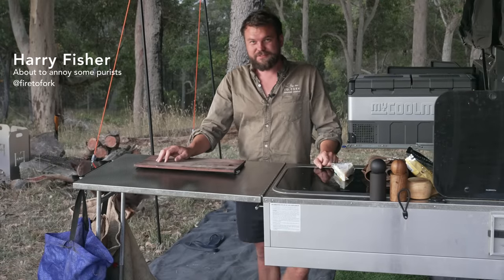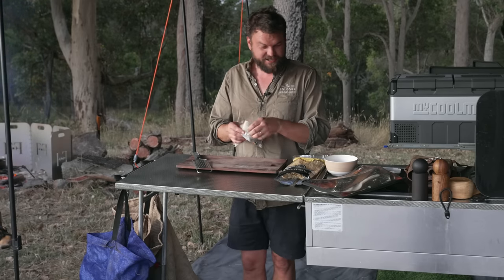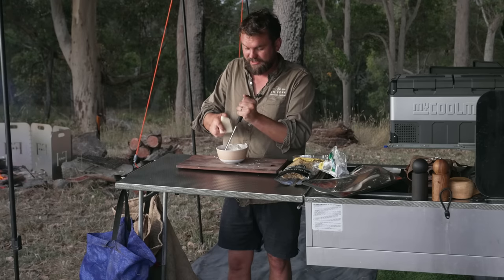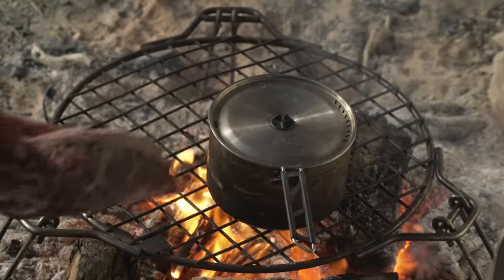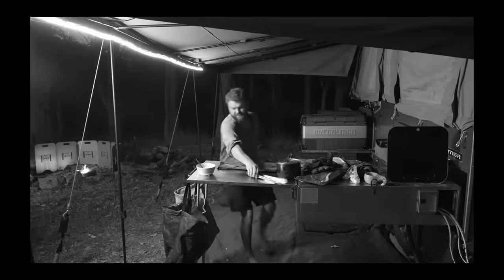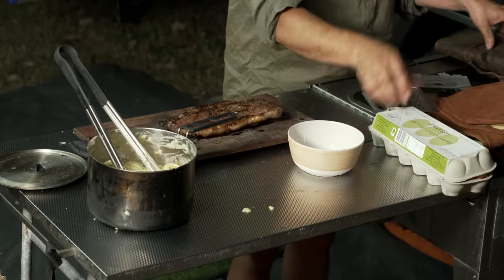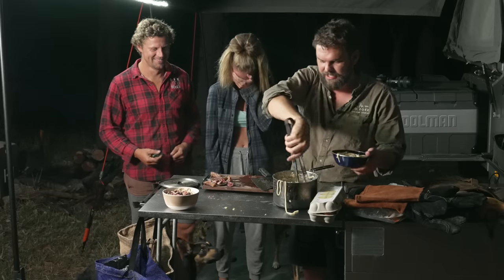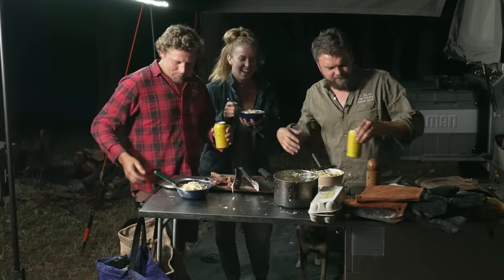This will probably annoy some people - Wagyu Carbonara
5 min prep, 15 min total

Ingredients:
• 500g of spaghetti or fettuccini pasta
• 3 full eggs, 1 yolk
• 150g of grated pecorino
• 250g steak (ideally scotch fillet)

Directions
• Add the eggs and cheese in a bowl and stir to make a sticky paste.
• Put some salted water on to boil (around 2 tbspn of salt to 1.5l of water) and once it’s boiling, add in our pasta and cook for however long it says on the packet.
• While the pasta cooks, sear the steak to your preferred done-ness (medium rare is the correct answer here) over a very high heat with a liberal amount of salt and pepper, then set aside to rest for 2-3 minutes.
• Remove the pasta and rain the water, then add the cheese and egg mix, then quickly stir these to avoid making scrambled eggs and pasta (the heat of the pasta will cook the eggs, don’t worry). Keep stirring until the pasta looks creamy (about 1min).
• Finally dice the steak in to 1cm cubes and add on top of the pasta. Salt and pepper to taste.

Gear:
• A pot
• A grill